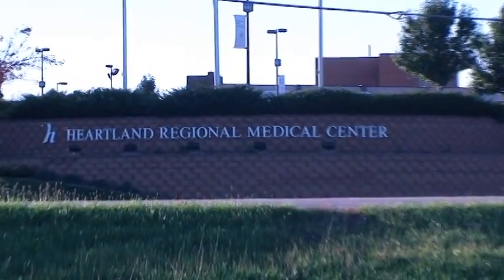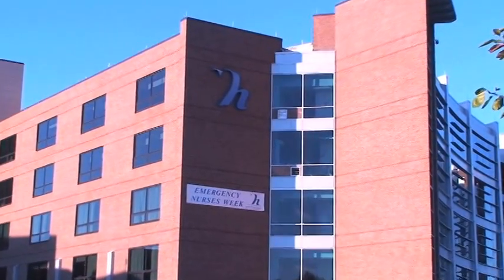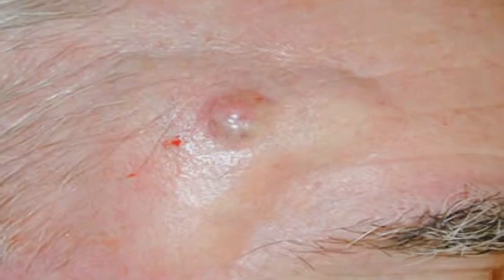Cancer Facts : How to Check Your Skin for Skin Cancer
Check your skin for skin cancer by looking for any lump or rapidly changing spot that has multiple colors on the body. Protect against skin cancer by wearing a hat and sunscreen when going in the sun and using information from a doctor in this free video on cancer.

Bio: Dr. David Cathcart specializes in occupational medicine and has an in-depth knowledge of cancer, as well as experience dealing with cancer patients and treatment for multiple years.